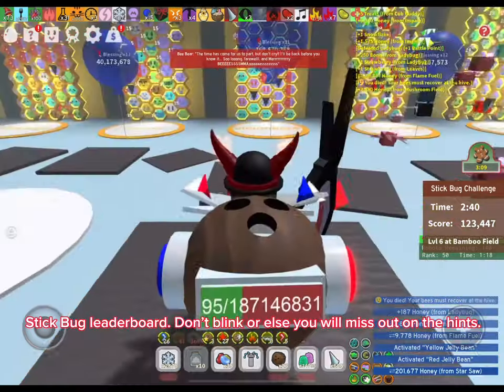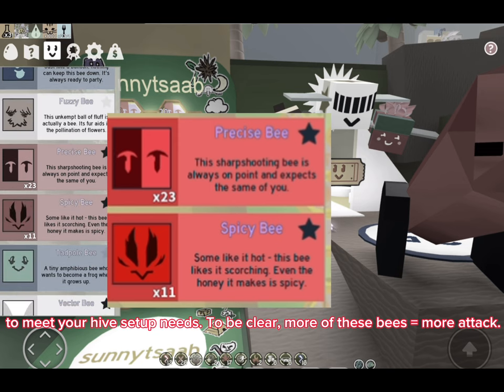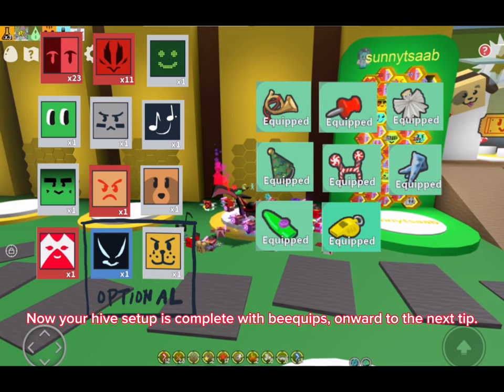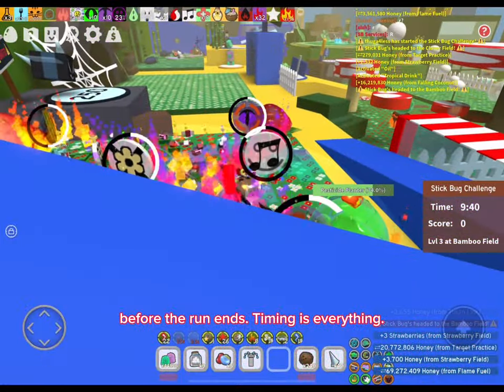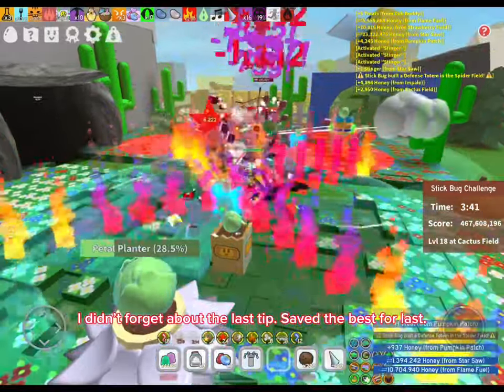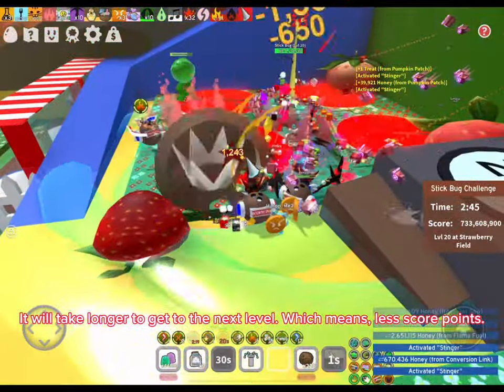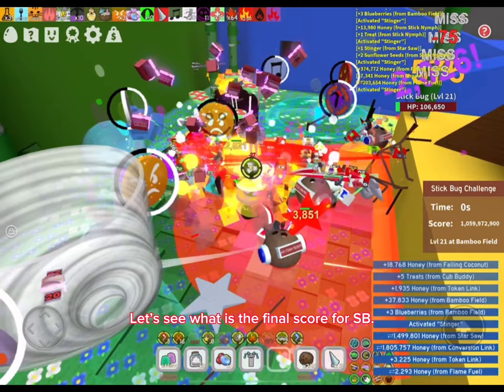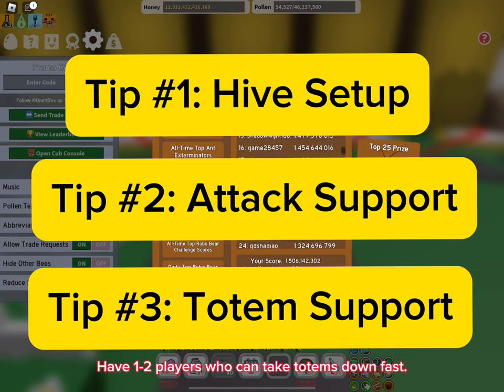3 Tips to Getting on Stick Bug Leaderboard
If you want to get on the Stick Bug Leaderboard, follow these three tips to maximize your chance.

Tips include hive setup for an attack hive. The basic of the setup will still work. You can customize it as needed to meet your hive needs.

Tips contribution also came from NicolaiJee and Tree. These players are top 2 & 3 all-time stick bug fighters.